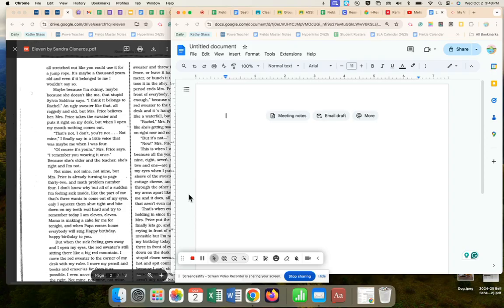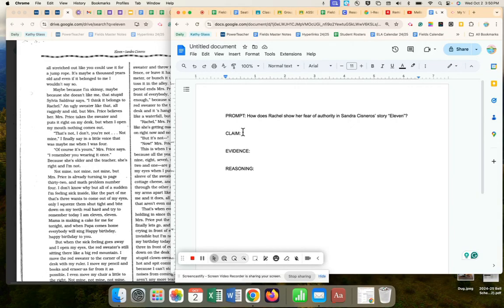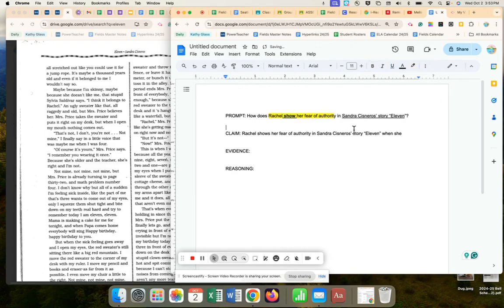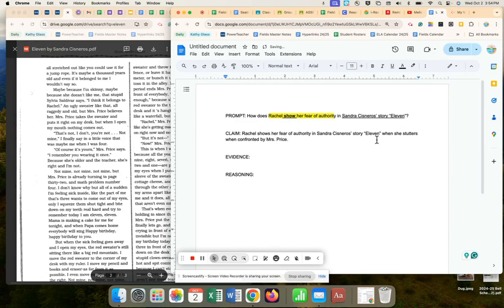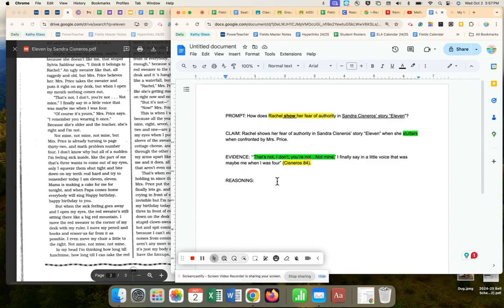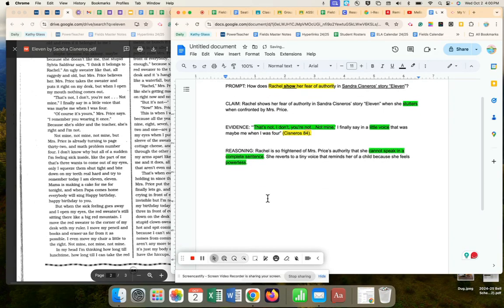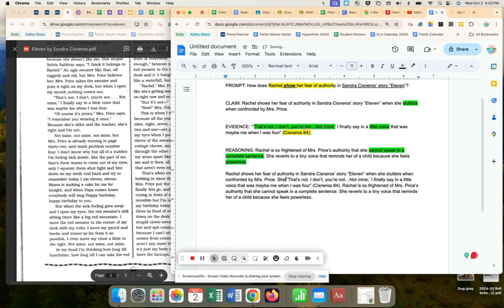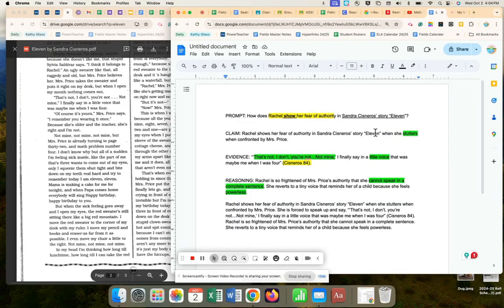How to write a short constructed response (CER)